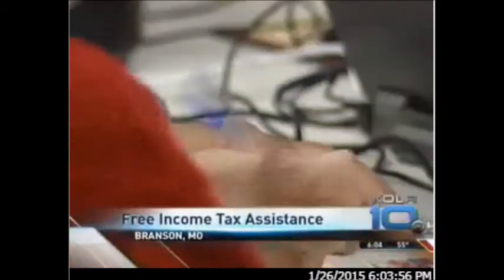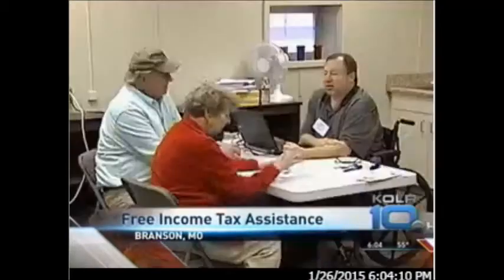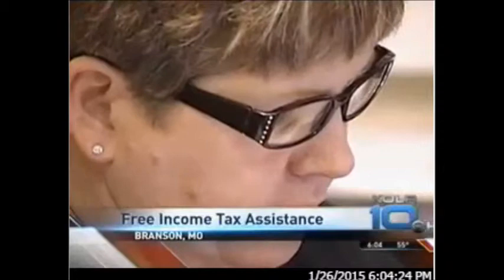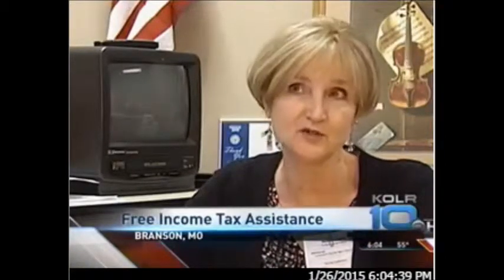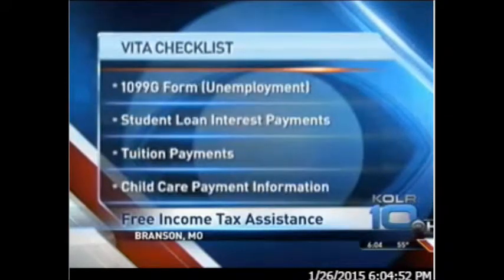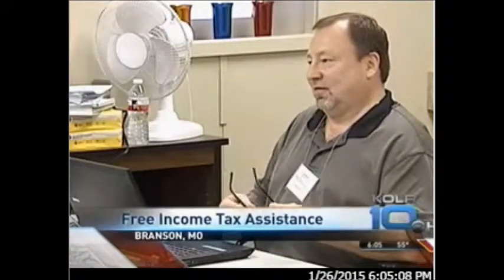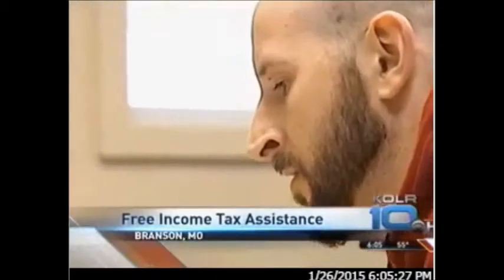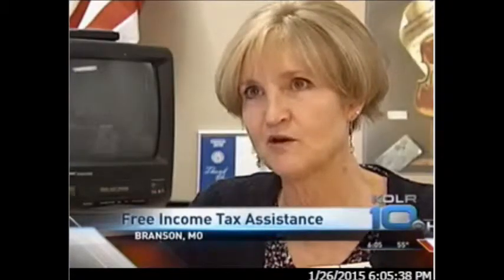Free Tax Services in Branson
University of Missouri Extension's Volunteer Income Tax Assistance sites opened in Taney County on Jan. 26 and Stone County on Jan. 28 according to Nellie Lamers, family financial education specialist with University of Missouri Extension. Learn more about the free VITA services